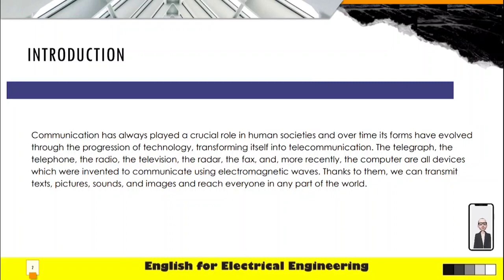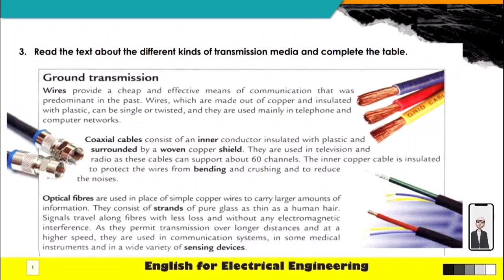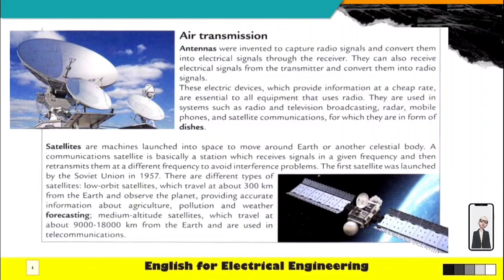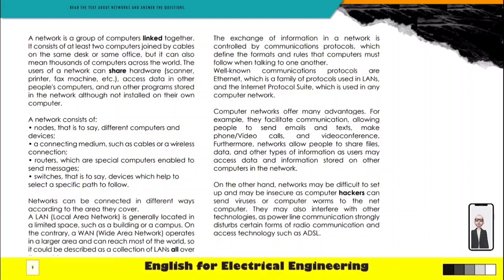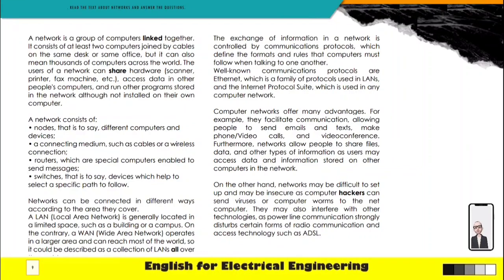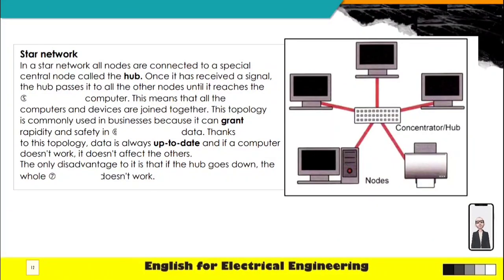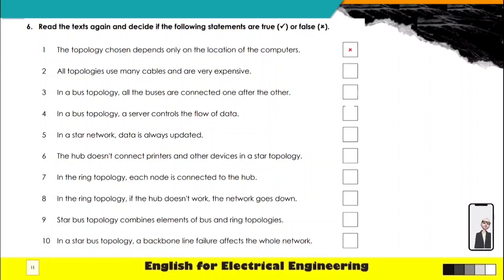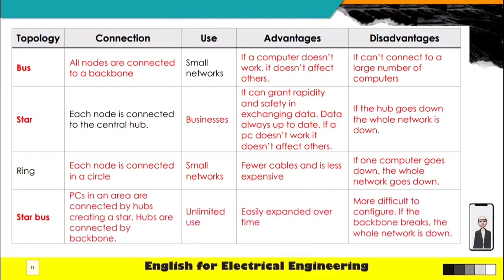English for Electrical Engineering#5 - Telecommunications and Networks